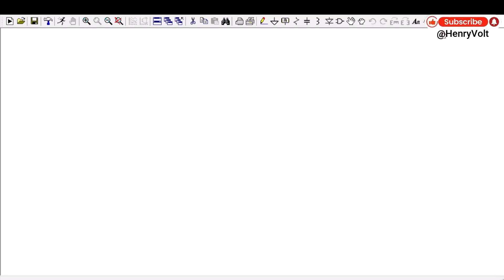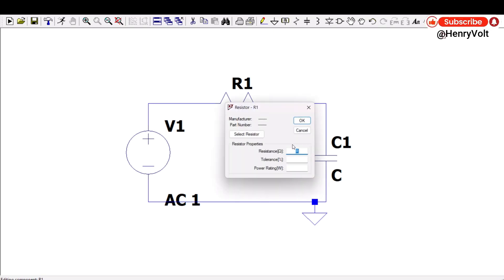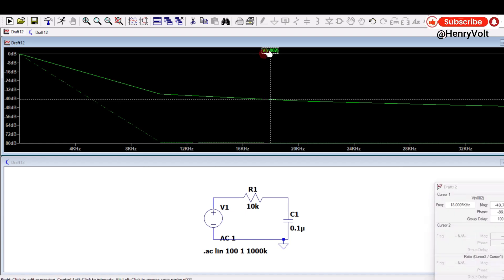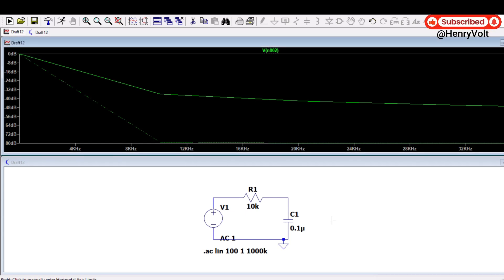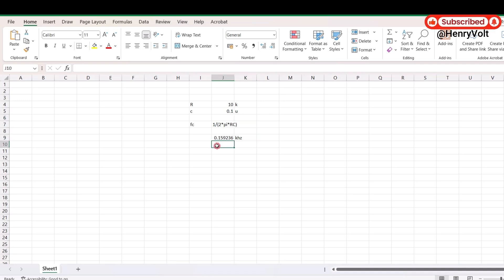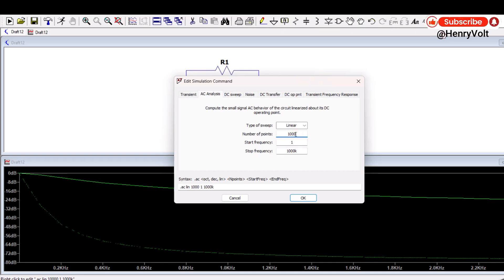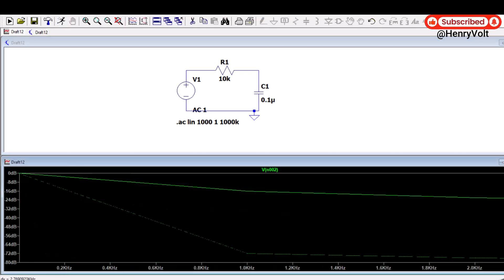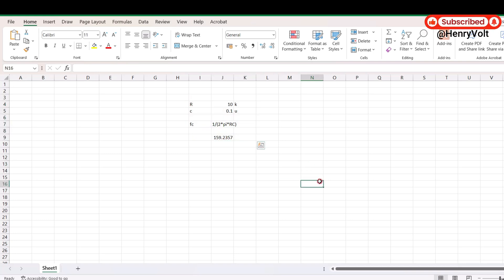Understanding RC Filter Design , -3dB or cut off frequency, AC Analysis using ltspice simulation.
Hello
1. how to design the RC filter using mathematical equation.
2. what is 3db frequency and its significance
3. Lt spice simulation and frequency analysis.
4. special secret while doing AC analysis and finding cutoff frequency using ltspice simulation